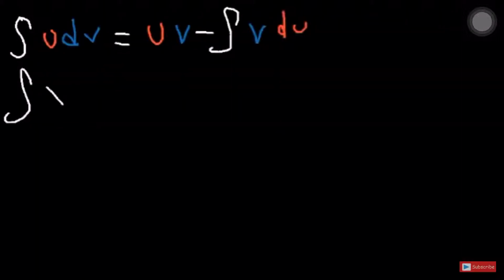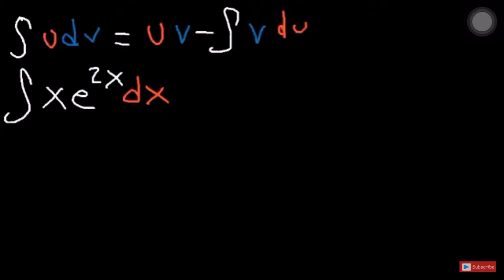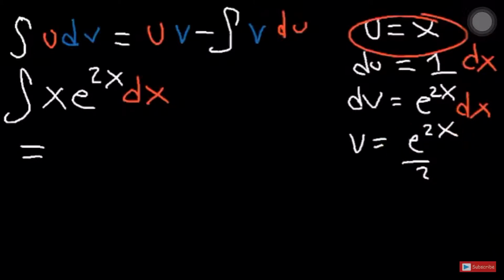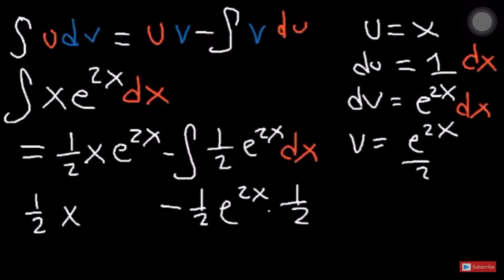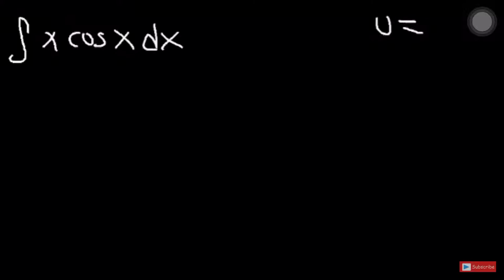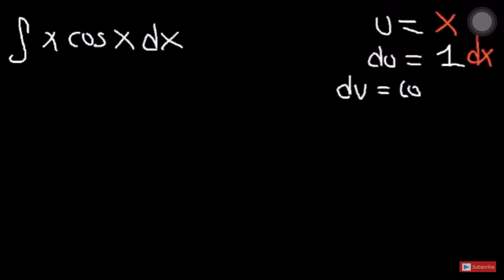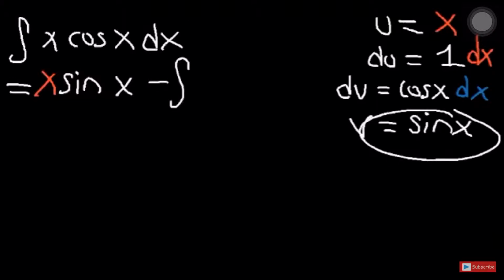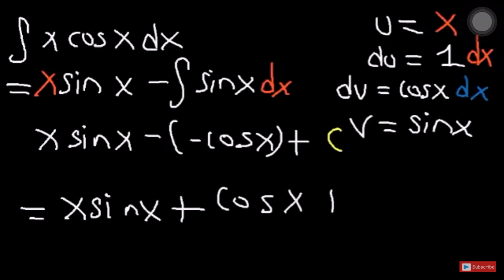Integral Calculus Basic Integration by parts (introduction)